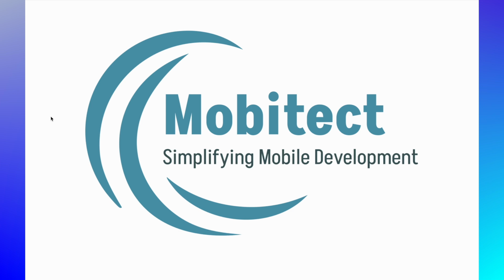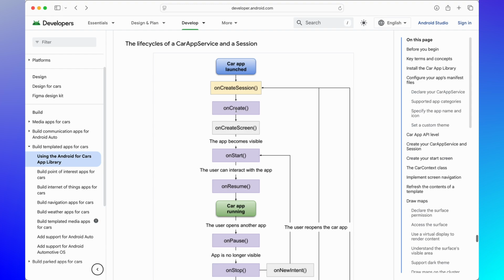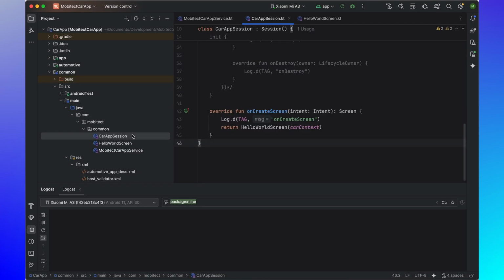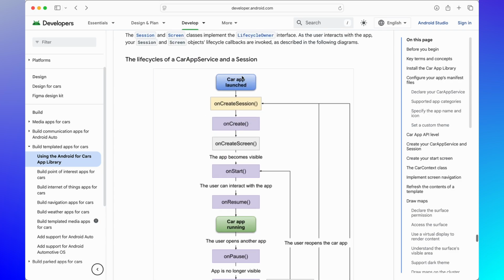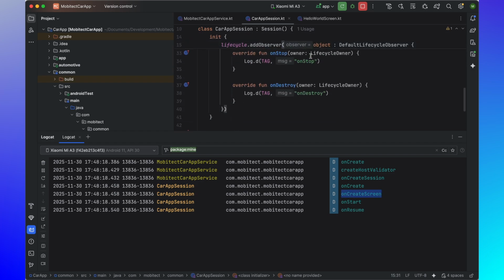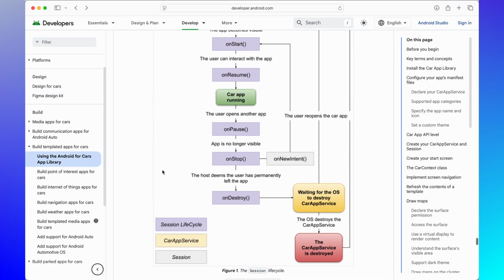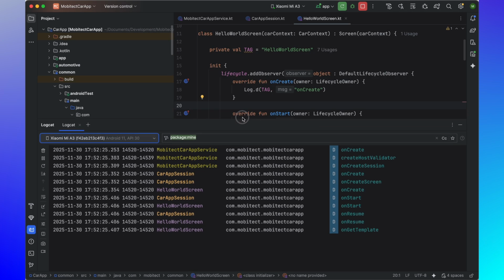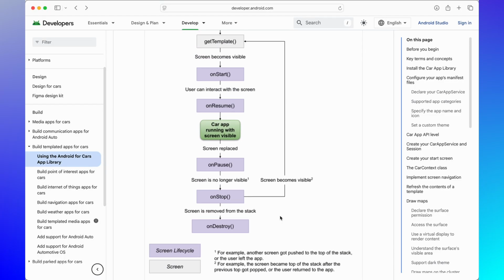CarApp Lifecycle Explained | Android Auto & Android Automotive Tutorial (2025)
Understanding the CarApp Lifecycle is essential for building stable, production-ready apps for Android Auto and Android Automotive OS.

In this video, we break down the complete lifecycle flow across the three pillars of every Car App:

CarAppService lifecycle
Session lifecycle
Screen lifecycle

Instead of treating them as isolated components, we explain how they work together as the CarApp lifecycle, how the host interacts with each layer, and what actually happens when your app starts, updates UI, navigates between screens, or closes.

Whether you’re developing for Android Auto or Android Automotive OS, this video gives you a clear mental model of how car apps behave under the hood — something rarely documented elsewhere.

What this video helps you understand:

The complete flow of a car app from startup to shutdown
How Session and Screen lifecycles impact UI and navigation
How the host controls and drives lifecycle events
Real-world lifecycle behaviors you need to know when building car apps
If you’re working on Android Auto or Automotive OS development, this explanation will save you hours of confusion.